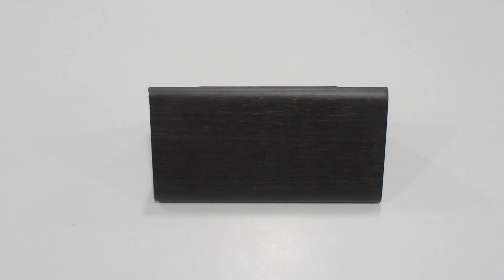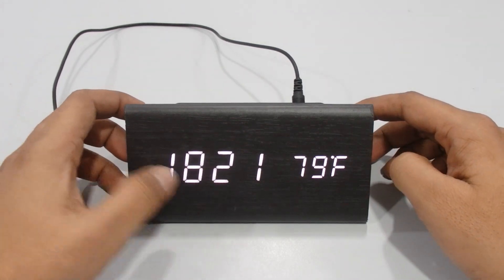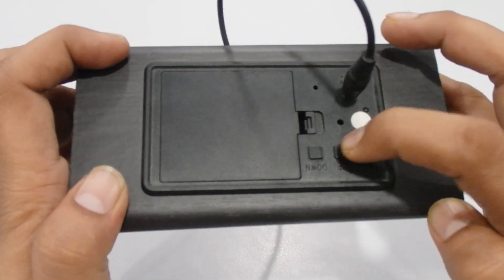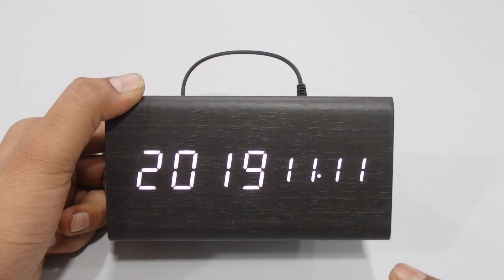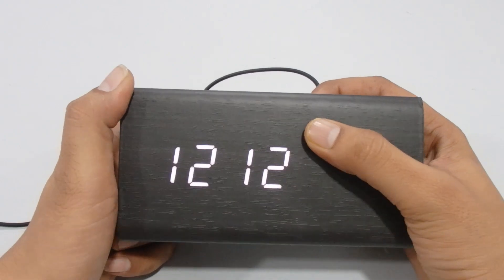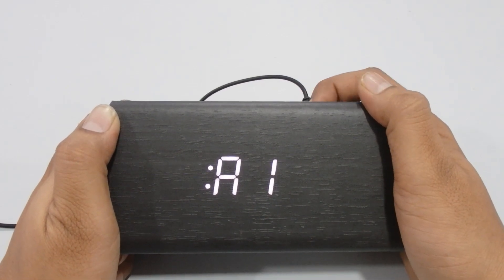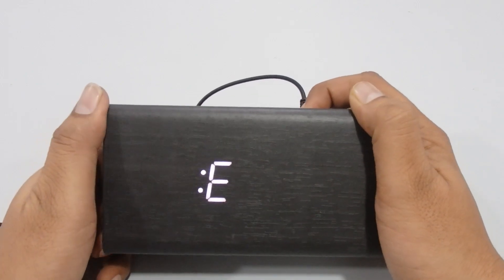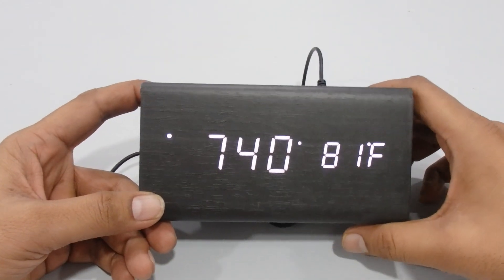wooden alarm clock I morden degital led I time & alarm setup with sound activation I